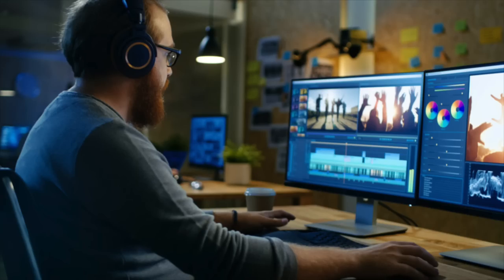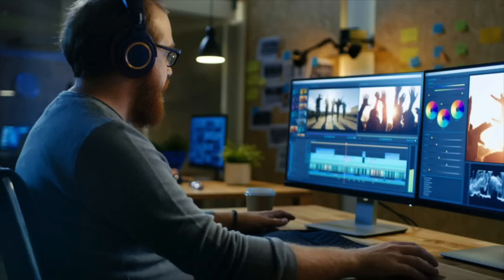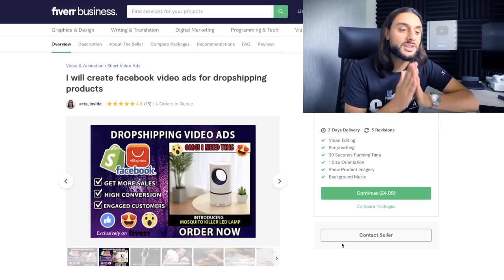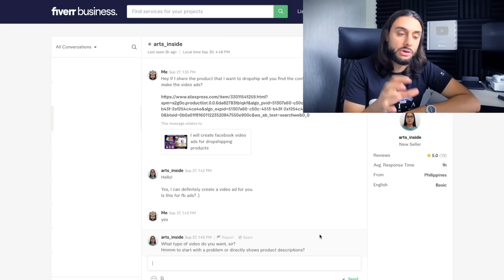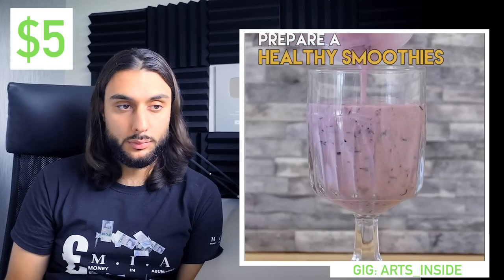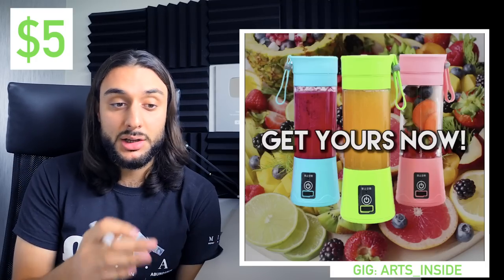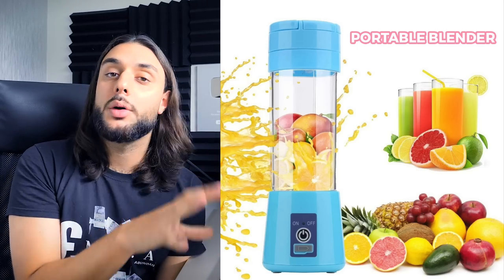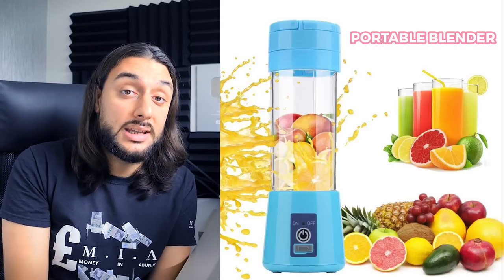I PAID People On FIVERR To MAKE My Shopify Dropshipping Video Ads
🎓Maximise Your Q4 With The Elite 1to1 Shopify Dropshipping Mentorship Program Now Open To Applications

In This Video I Paid 5 People On Fiverr To Make A Shopify Dropshipping Video Ad For The Same Dropshipping Product

Lets See Who Delivers The Best Video Ad With The Best Service

🎓 MENTORING LINKS

📦 BEST SUPPLIERS